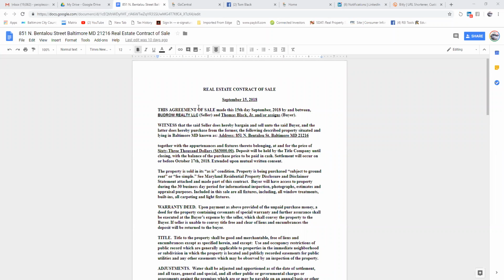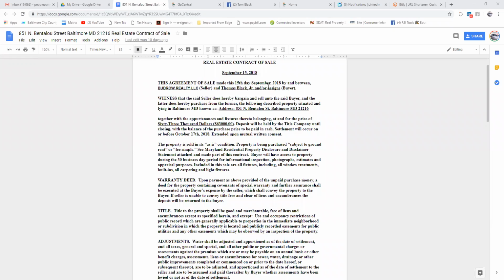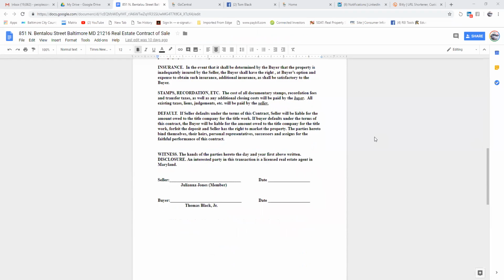Simple 3-Page Contract of Sale!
Mentoring Available from $49/Month
to signup today!